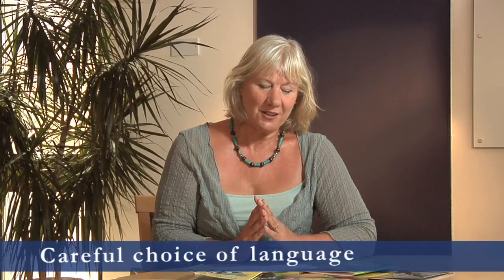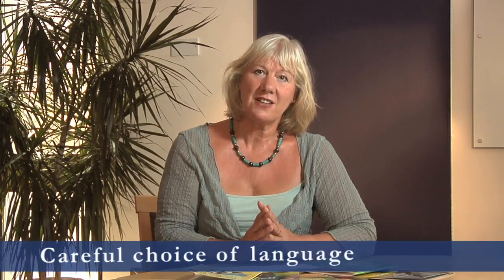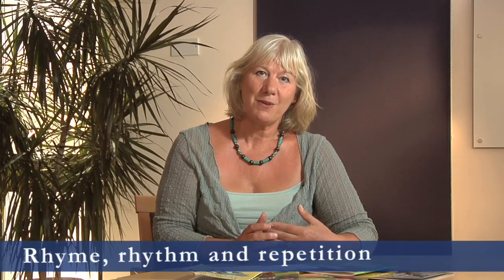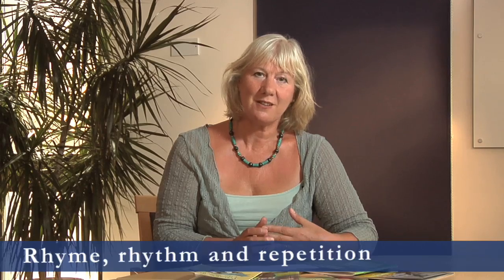Jean Glasberg Teaching Young Learners Tip#1: Choosing Stories for Young Learners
In this video, Jean Glasberg suggests five important things to think about when choosing stories to read with your students. Jean Glasberg is the series editor of Cambridge Young Readers Storybooks and Factbooks.